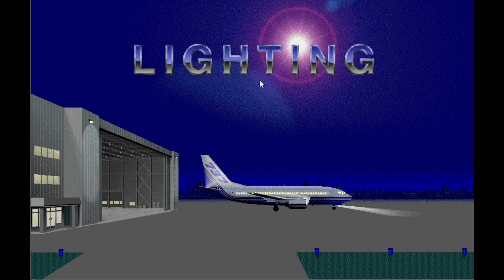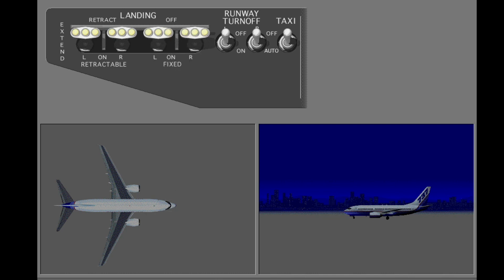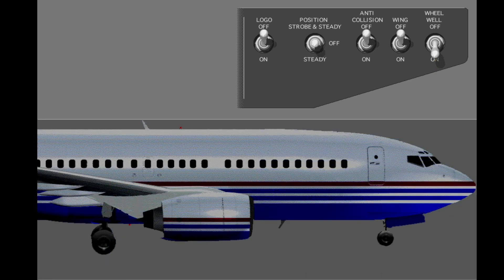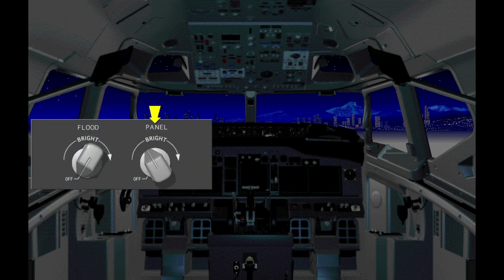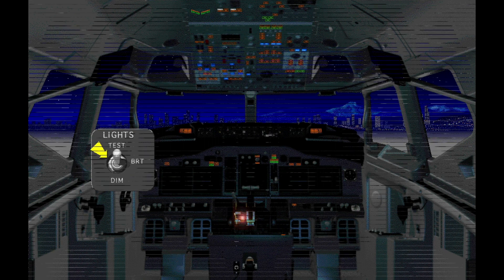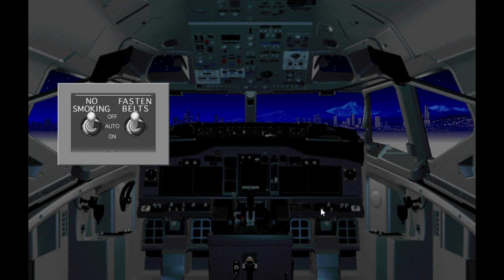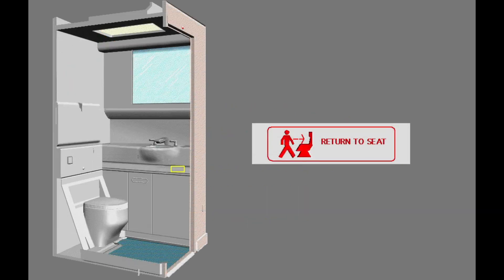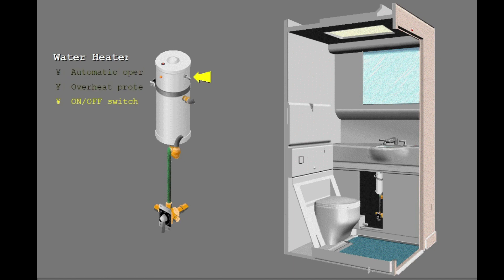Boeing 737-NG - Lighting | Computer Based Training